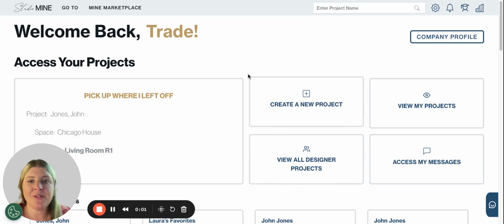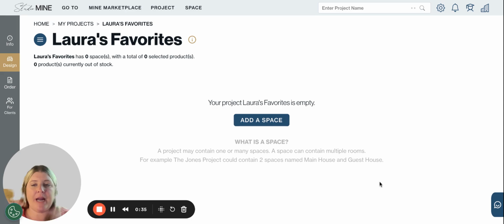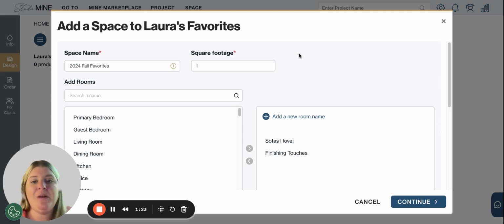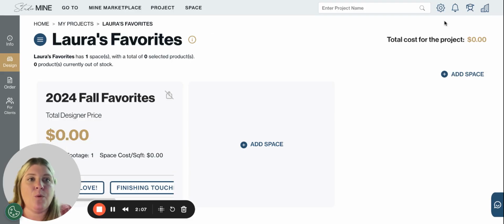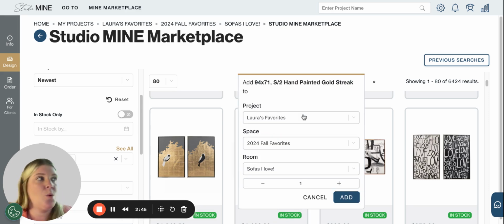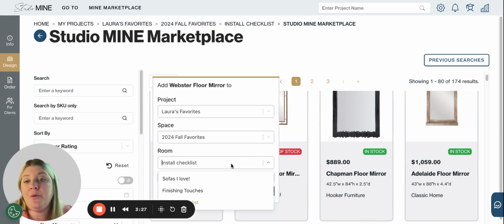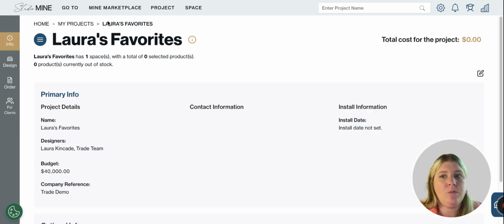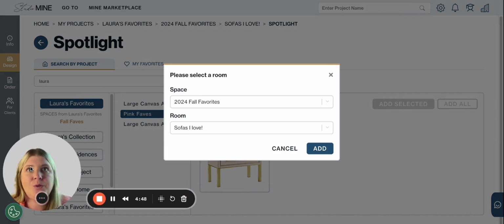Creating your project selections using Studio Mine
0:00 Here’s how to set a store live. Click on your project, and you'll see a gray box with an arrow.

0:13 Download your mood board PNG, then click "Publish." Add an index image (cover image) and hit "Publish and Close."

0:50 Once published, hover to check if it's live, then click "Visit this store" to view it.

1:00 To share, click "Share Room" and copy the link for your bio or elsewhere.